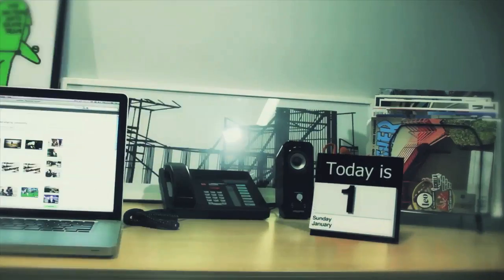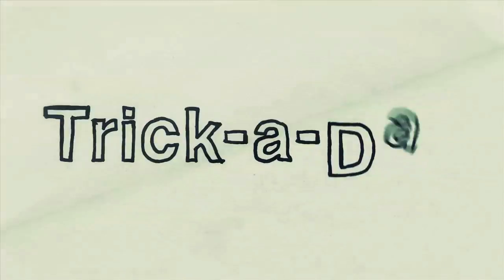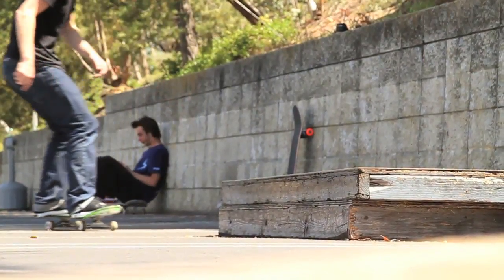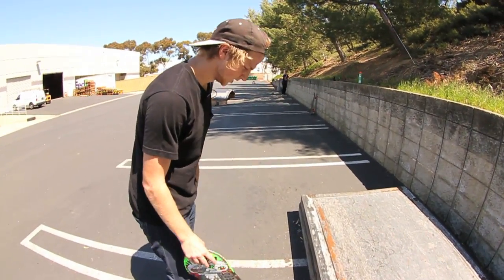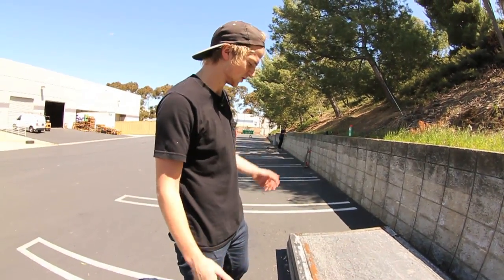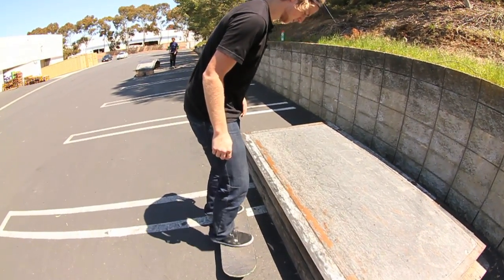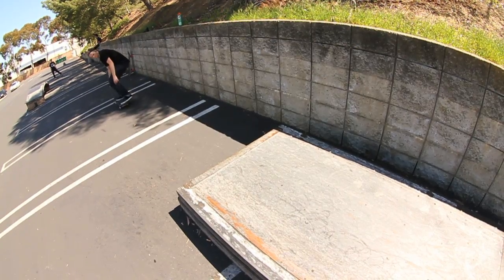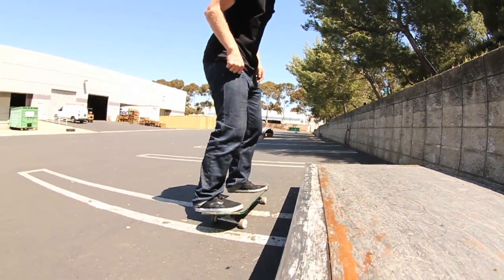How-To Skateboarding: Fakie 5-0 Grind With Josiah Gatlyn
Today Josiah Gatlyn shows you how to do Fakie 5-0 Grinds

WARNING!